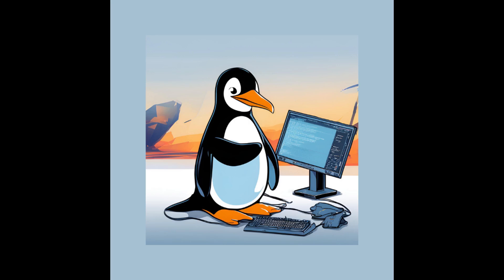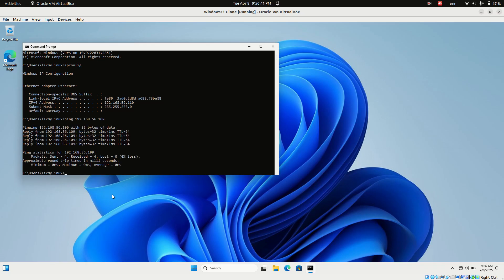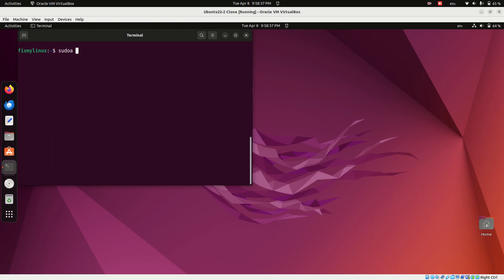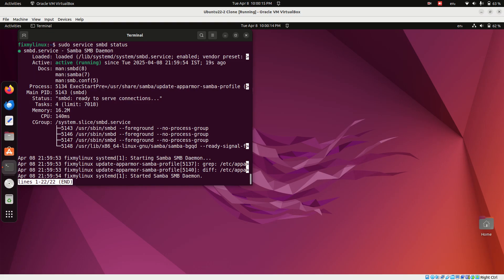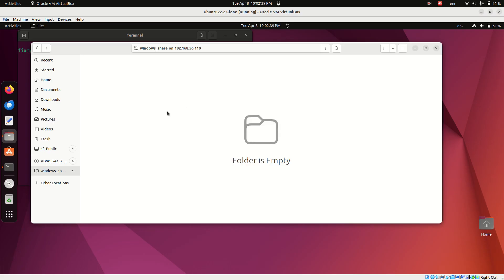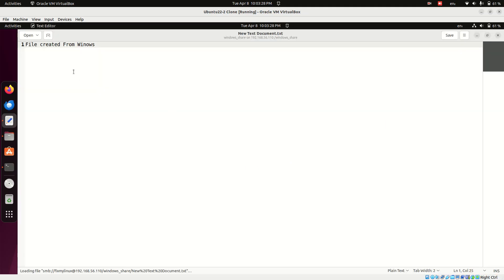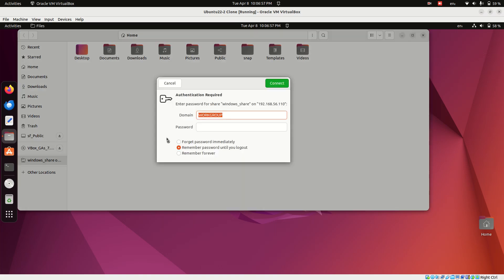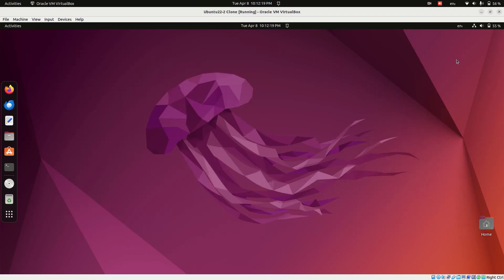Access Windows Shared Folder from Linux | Easy File Sharing on LAN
How to Access Windows Shared Folder from Linux on LAN | Full Step-by-Step Guide

In this complete tutorial, learn how to **access Windows shared folders from Linux** over a local network using **Samba (SMB protocol)** — no USB drive or email needed! Whether you're using Ubuntu, Debian, or any Linux distro, this guide makes file sharing between Windows and Linux seamless and secure.

Perfect for **tech enthusiasts, developers, and Linux users**, this method enables you to mount and auto-connect to Windows-shared folders, even after a reboot!

- How to share a folder on Windows 10/11 for LAN
- How to install and configure Samba on Linux
- How to connect to the shared Windows folder using `smb://` protocol
- How to make Linux remember the Windows credentials
- Why assigning a static IP is important for persistent access

 **Chapters:**
00:00 Introduction
01:03 Create Windows Shared Folder on LAN
01:57 Install Samba on Linux to Access Windows Files
03:33 Connect to Windows Network Drive Using SMB Protocol
05:49 Access Shared Folder Without Entering Password After Reboot
06:30 Outro: Set Static Windows IP for Seamless Folder Access

No more emailing files to yourself or juggling USBs! With this setup, you can move files instantly between operating systems over your home or office network.

Check Other Tech Videos